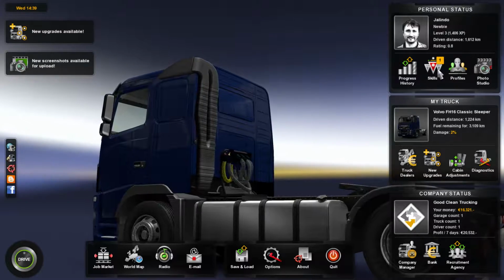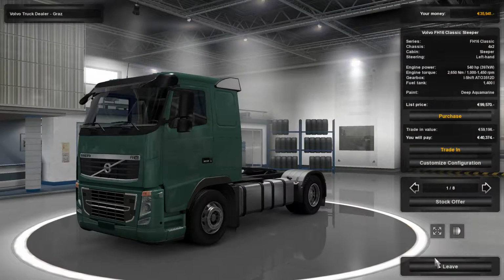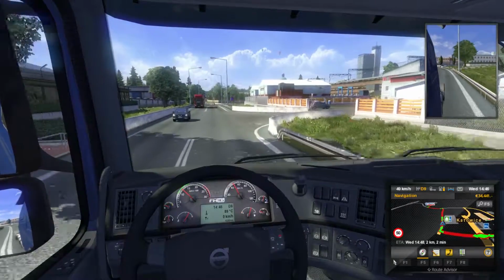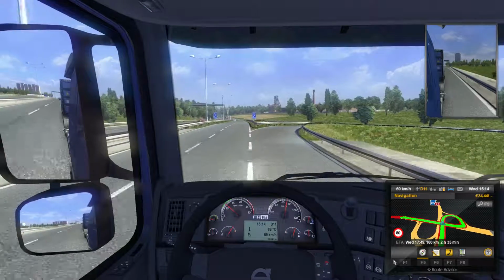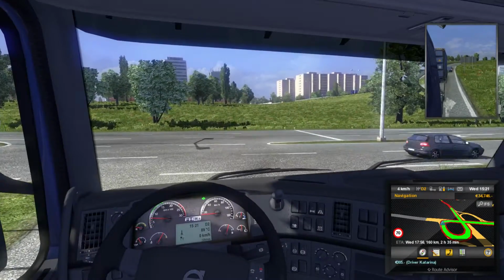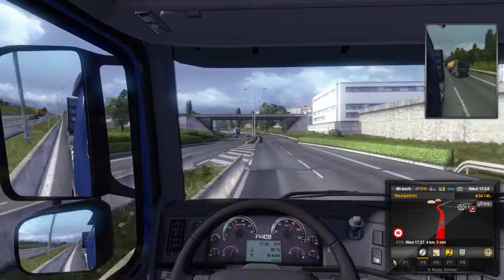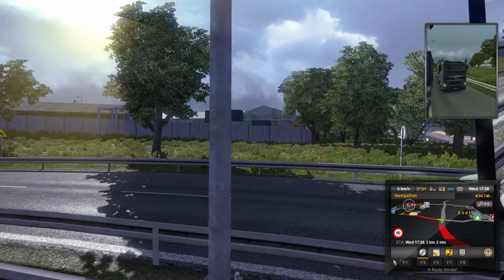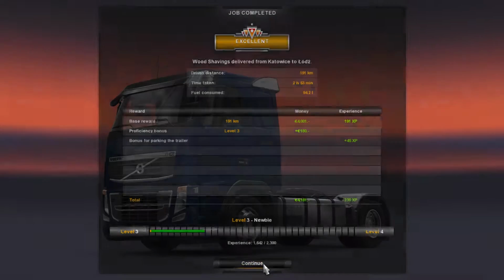Euro Truck Simulator 2 - I Have No Arms and Legs! - Lodz - Ep 7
Euro Truck Simulator 2 is a game where you drive a truck around Europe delivering all kinds of goods from one place to another.  As you make money, you can buy bigger, better trucks and also hire other drivers and start your own trucking empire.

Transport a vast variety of cargo across more than 60 European cities. Build your own fleet of trucks, buy garages, hire drivers, manage your company for maximum profits. Customize your vehicles with optional lights, bars, horns, beacons, smoke exhausts, and more.

To join World of Trucks, simply sign up with your Steam account on the join page.

This series includes Going East! addon-on

Developer Description:
"Going East! add-on expands the original Euro Truck Simulator 2 map with new destinations for cargo delivery across Poland, Czech Republic, Slovakia, and Hungary.

Additional 20+ hours of driving to explore all the new areas in the game world.
13 new cities including Warsaw, Krakow, Ostrava, Budapest, Kosice and more."